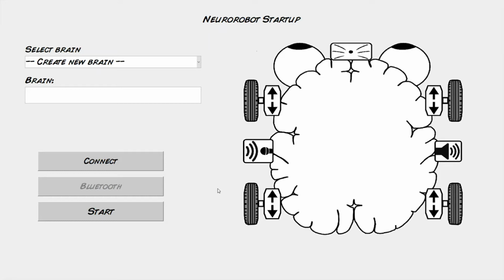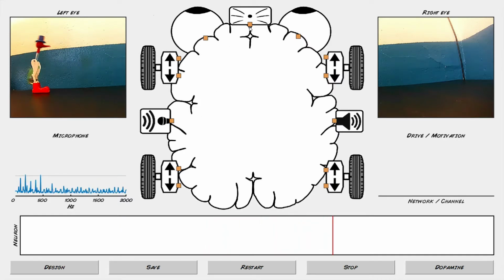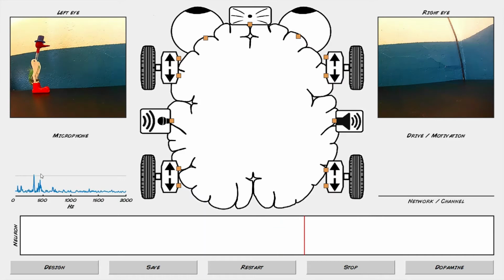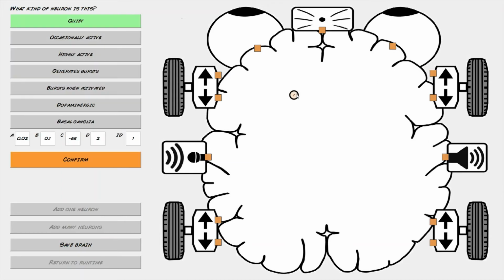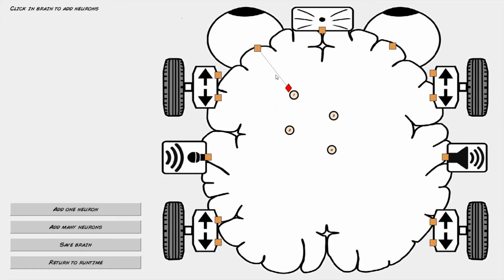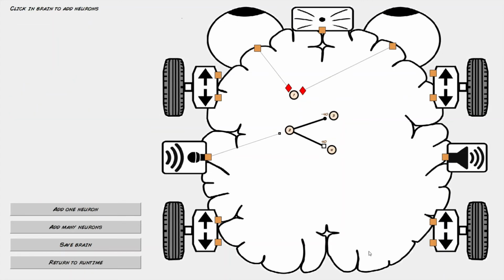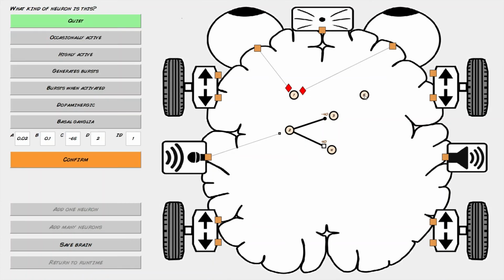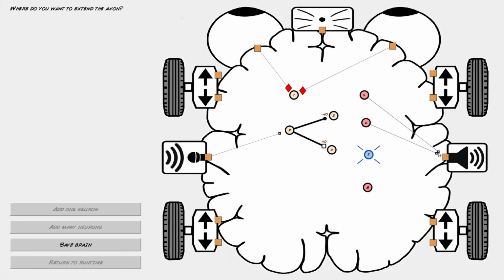NeuroRobot Remote Labs - Basics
This video describes the basic functions of Backyard Brains' NeuroRobot app, including brain simulation and design.